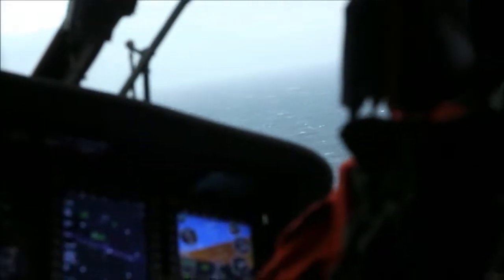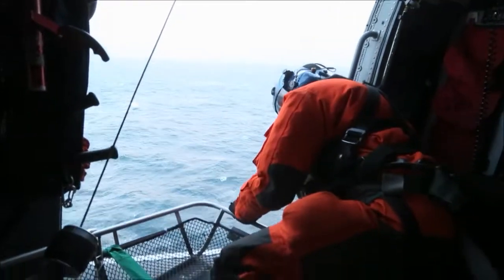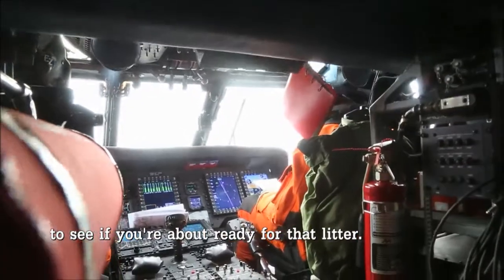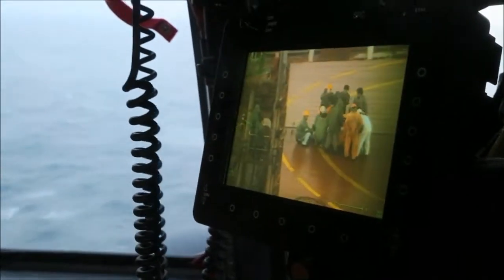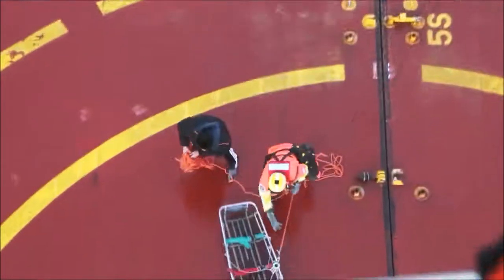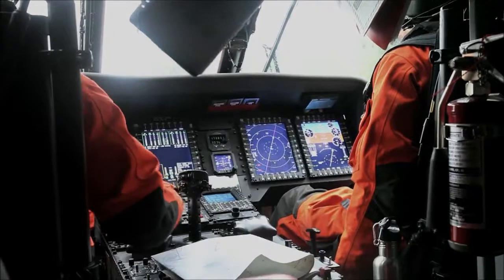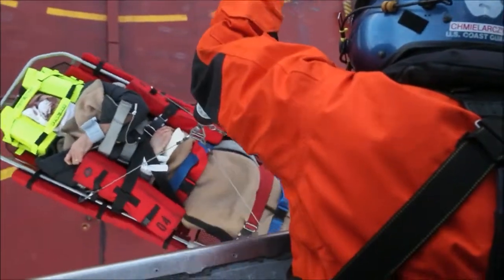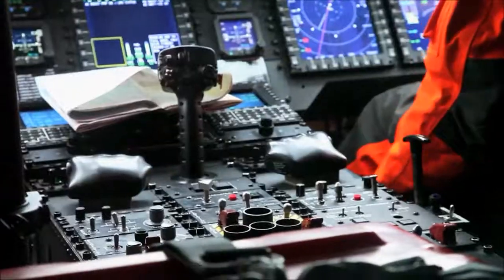Al Roker Entertainment Presents Coast Guard Alaska 2015 (TWC)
When you’re stranded for days on a small island or lost at sea during a storm, who will come to your aid? Who will you contact when you are trapped in treacherous weather on open water? Watch harrowing tales of survival and rescue unfold with the brave men and women of the U.S. Coast Guard on “Coast Guard Alaska,” wrapping up season four in April 2015, Mondays at 9 p.m. ET on The Weather Channel.

On “Coast Guard Alaska,” the team of highly trained swimmers and rescue pilots race the clock and battle fierce winds, dense forests and huge waves to execute critical assignments. There will be perilous search and rescue missions and obstacles like wild turbulence and freezing temperatures facing the Coasties in Kodiak, Alaska, and other AK bases. Whether it’s by air, by land, or by water – the Coast Guard crew will brave the unforgiving elements and come to the rescue.

But it’s not all life and death. When they are not saving lives, “Coast Guard Alaska” will also offer a peek into life on the base and the beauty of Alaska.

“‘Coast Guard Alaska’ has been a signature series for The Weather Channel and we're excited to bring this fourth season to our loyal fans,” said Lauren Frasca, senior director of original programming. “The show provides an action-packed, close-up look at the heroic men and women who go beyond the call of duty to keep Americans safe 24/7, no matter how extreme the weather.”

“Coast Guard Alaska” is produced by Al Roker Entertainment.

"Hello...I am Al Roker and I approve this content!" - Al

Executive Producer: Al Roker and C. Russell Muth

Watch Coast Guard Alaska on The Weather Channel or Online (Hulu, iTunes, Google Play, Amazon, etc) - choose a provider